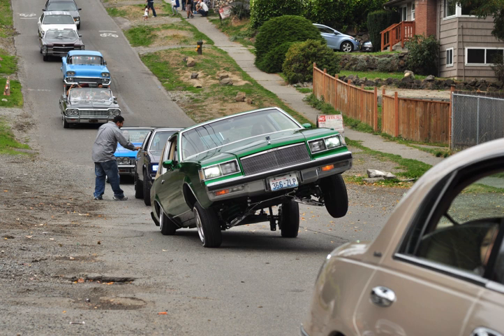Lowrider | Wikipedia audio article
00:00:48 1 History
00:04:39 2 Types
00:05:02 3 See also

- Socrates

SUMMARY
A lowrider (sometimes low rider) is a class or style of customized vehicle. Distinct from a regular lowered vehicle, these customized vehicles are generally individually painted with intricate, colorful designs, rolling on wire-spoke wheels with whitewall tires. Lowrider rims range from 13".  They are also fitted with hydraulic or air bag systems that allow the vehicle to be raised or lowered at the owner's command. Given these specific characteristics, while a lowrider is always a lowered car, a lowered car is not always a lowrider. The term is used to describe a class of vehicle, not simply the height from ground to chassis.
The term lowrider can also refer to the driver of the car.